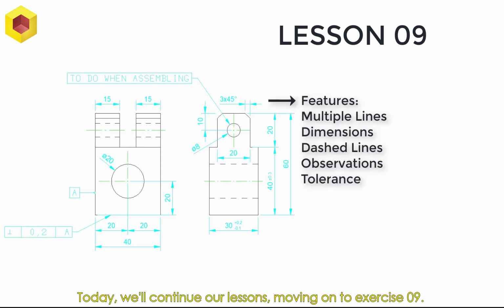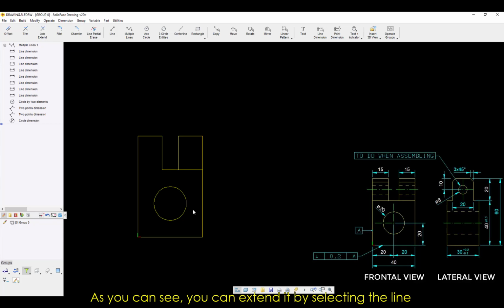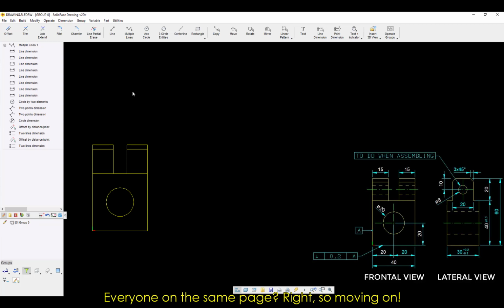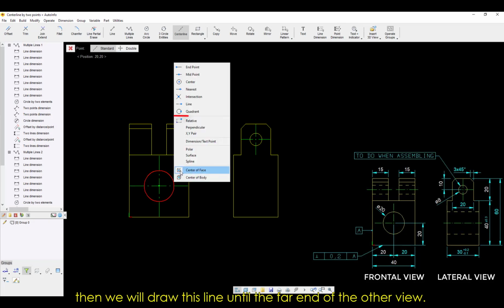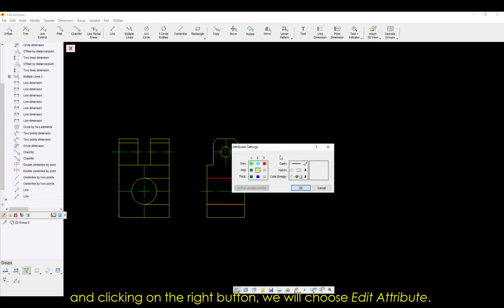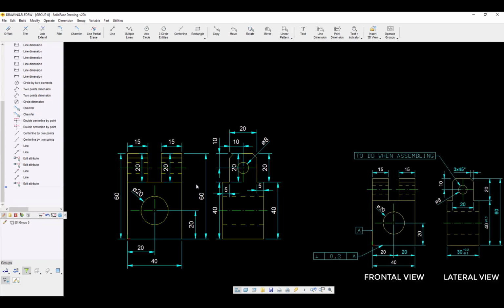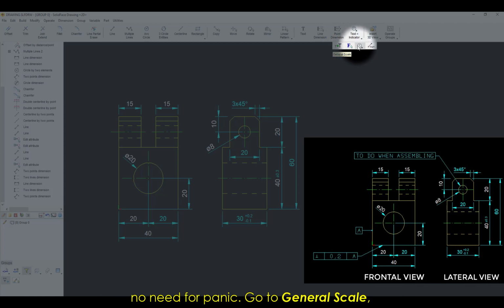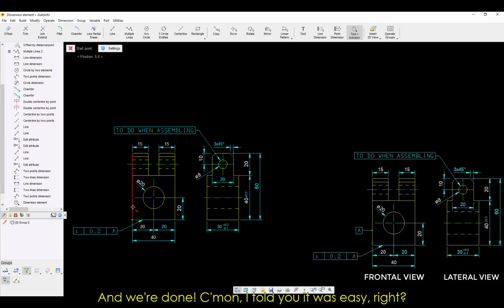Learn CAD 2D with SolidFace - 09 Observation, Dimensional Tolerances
Welcome to the SolidFace Professional Training!

Moving on at our lessons in 2D CAD, we'll get more profound on the commands: Multiple Lines, Dimensions, Dashed Lines, Observations, Tolerance.